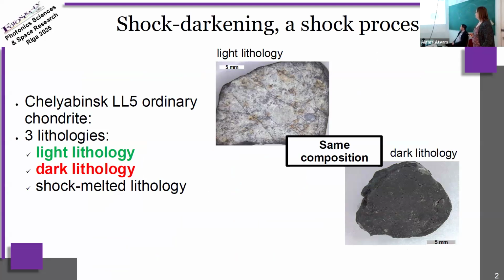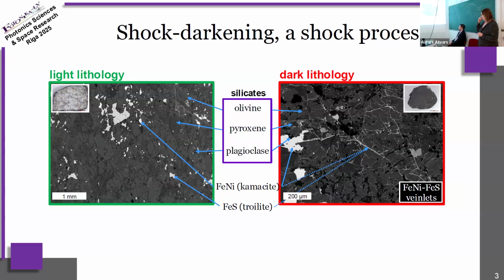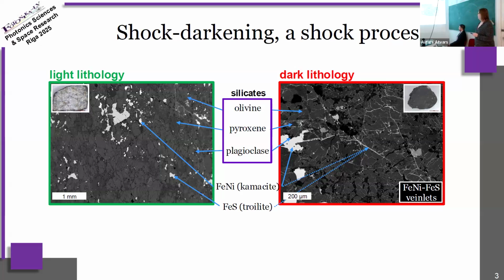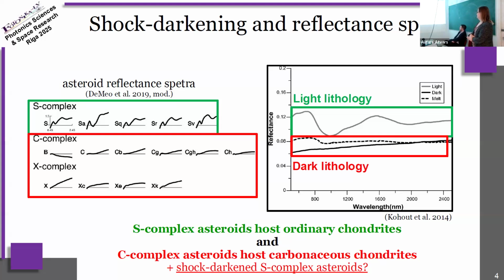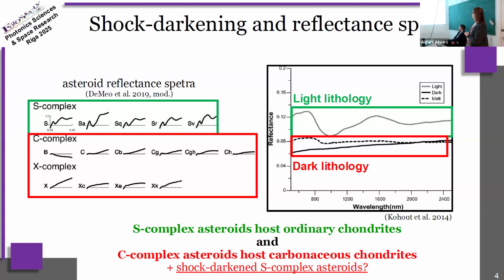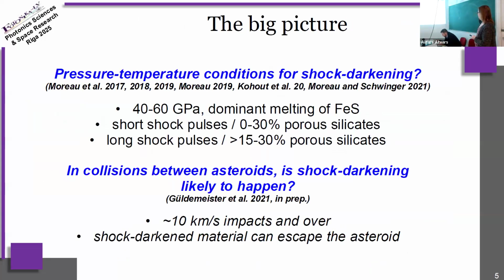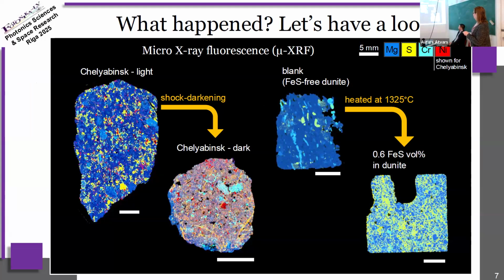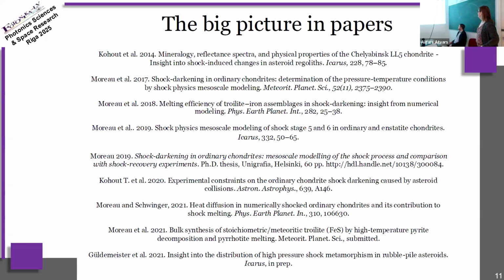J. G. Gabrielle Moreau. Experimentally induced darkening of dunite, a small step in understanding...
Juulia-Gabrielle Moreau. Department of Geology, University of Tartu, Estonia
Experimentally induced darkening of dunite, a small step in understanding more about asteroid interlopers